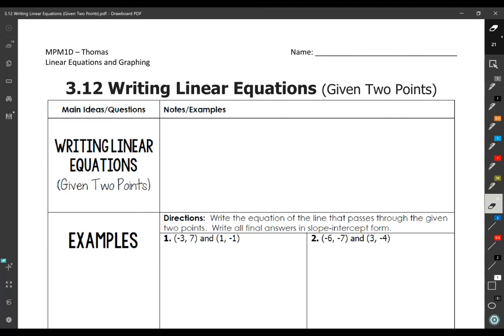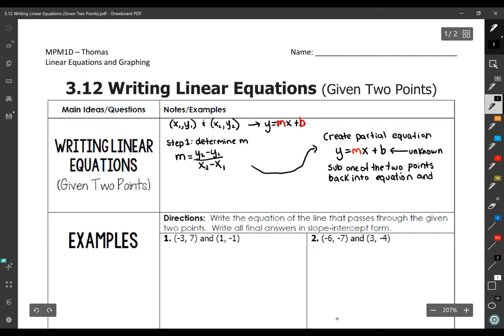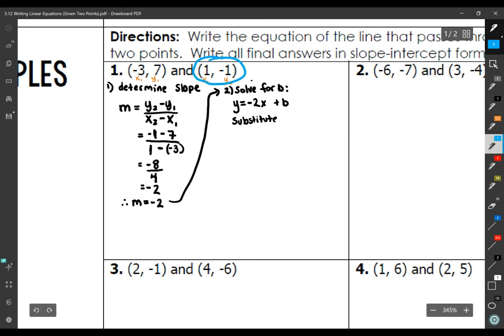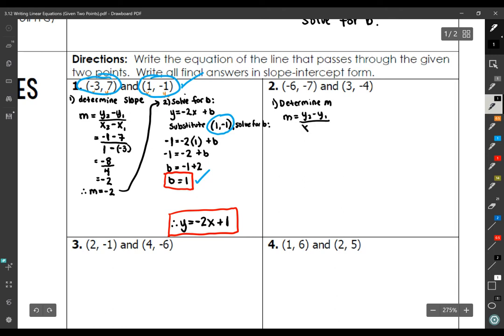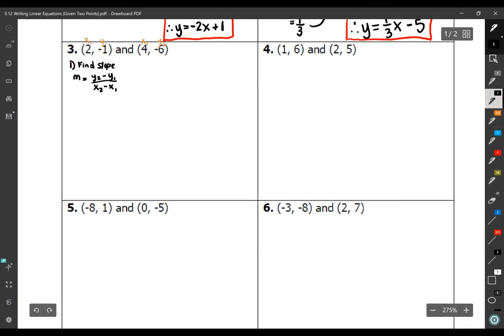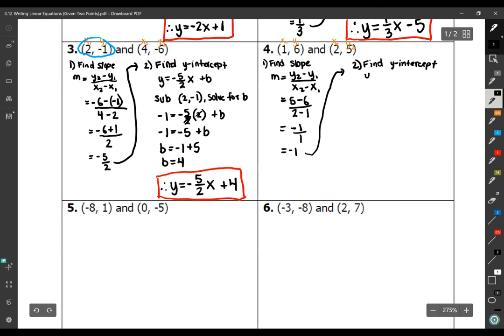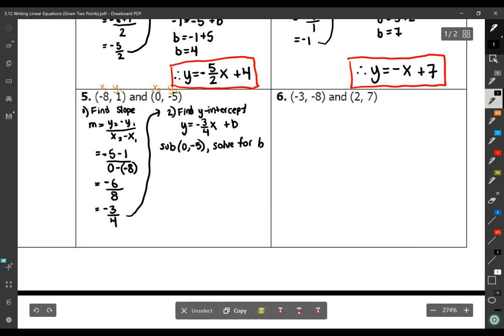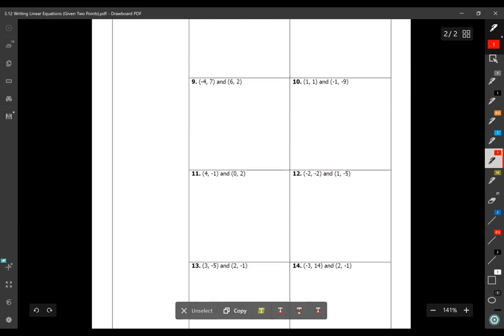3.12 Writing Linear Equations (Given Two Points)